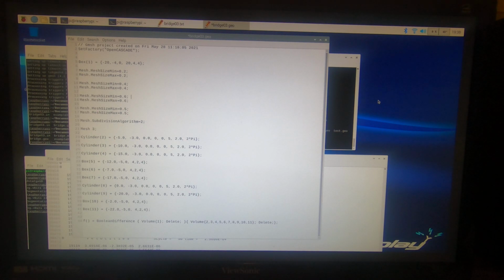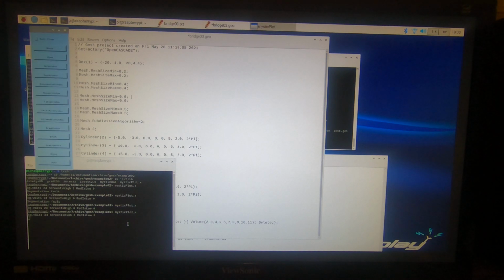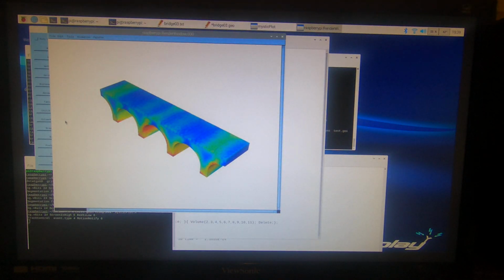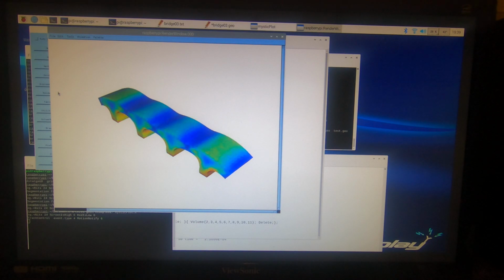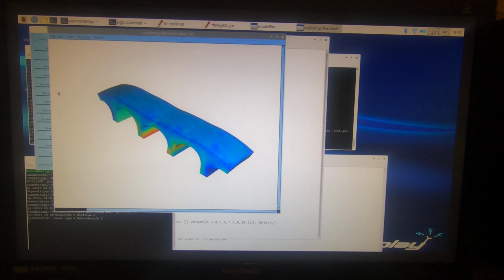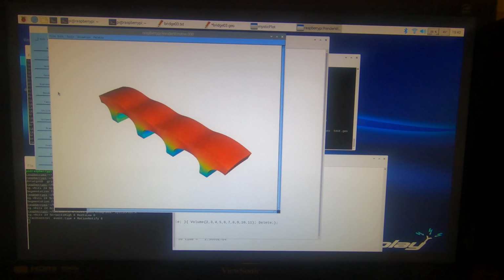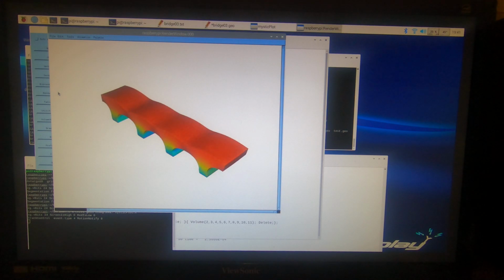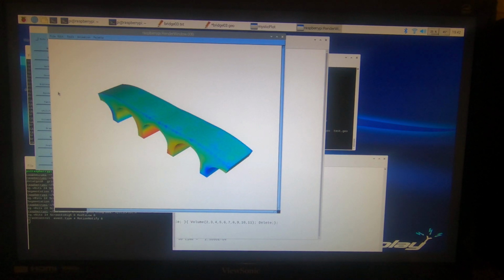Running 3D Dynamic Finite Element Problems on the Raspberry PI 4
This video shows an example of running a dynamic 3D problem with 34729 nodes, 27528 8 node 3D solid elements and 102567 DOFs on the PI4 for 50 time steps using the Mystic finite element code. It took 1 hour and twenty five minutes. Is there another program that can run this problem on the PI4 ? The Gmsh input file is "bridge03.geo" at -